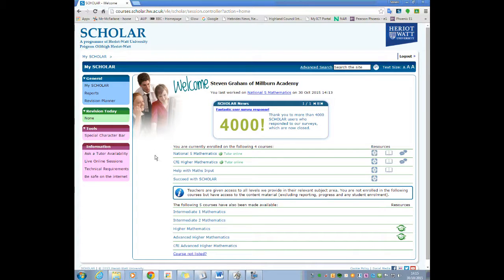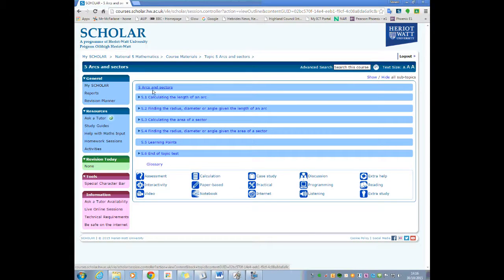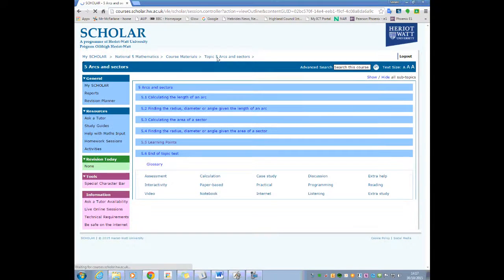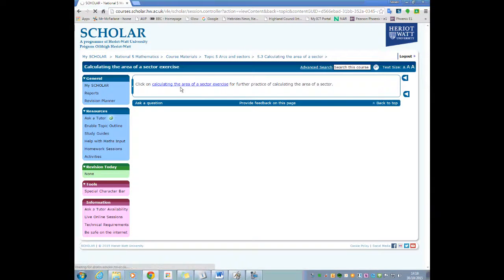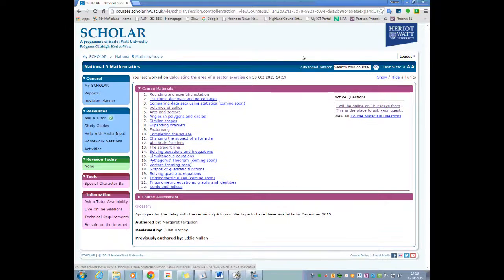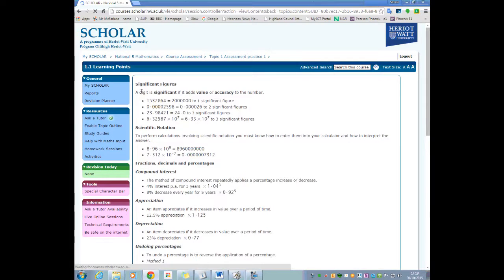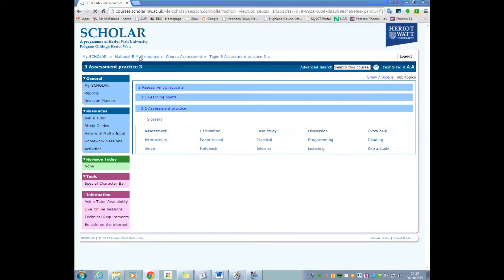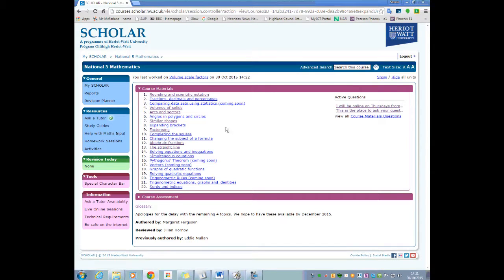Maths Revision using SCHOLAR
A quick overview showing how SCHOLAR can be used to help you revise for Nat 5 Maths.